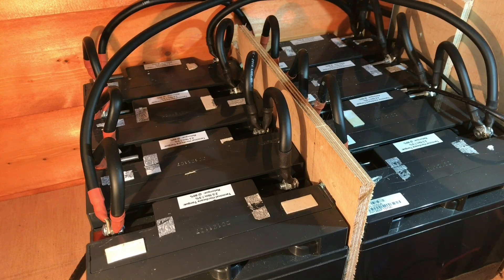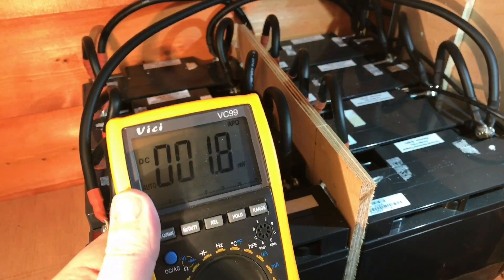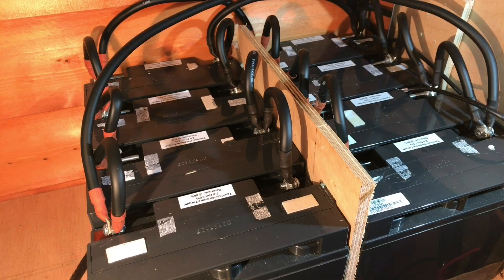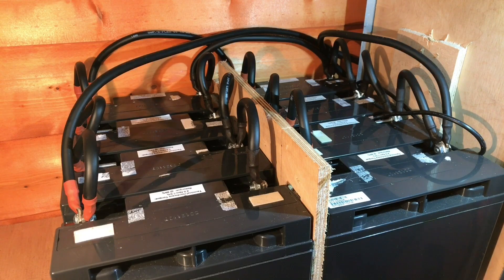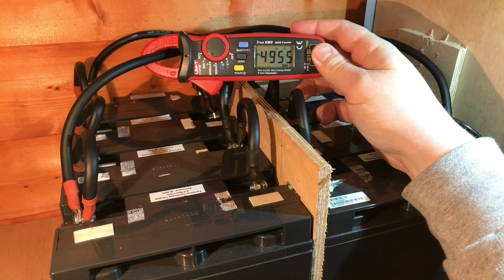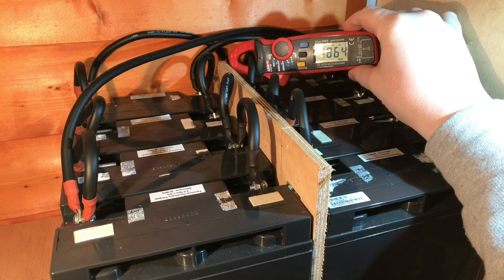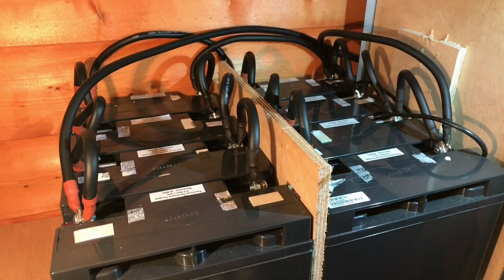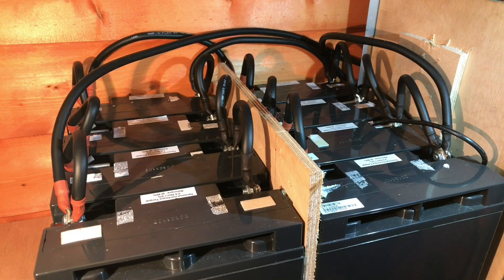Checking 12v Batteries in Parallel - 12v Solar Shed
After fitting my new (to me) AGM solar batteries a few people commented that my configuration wasn't optimal. In this video I show how I'm planning to regularly test my batteries to ensure if one does go bad I'll find it.

As always - your comments, thumbs up and shares are all appreciated!